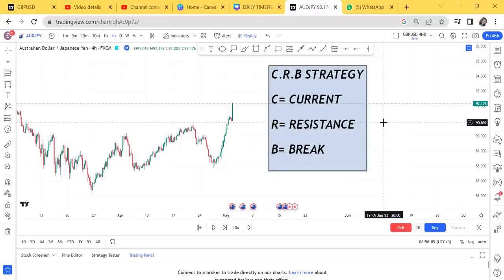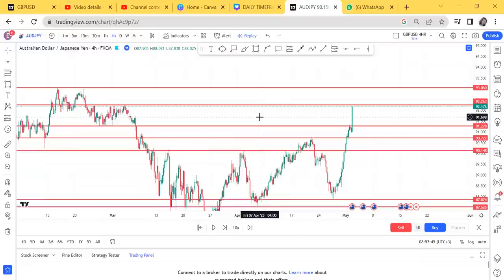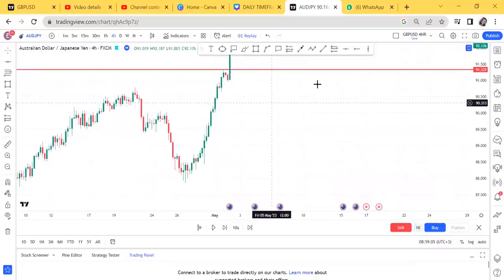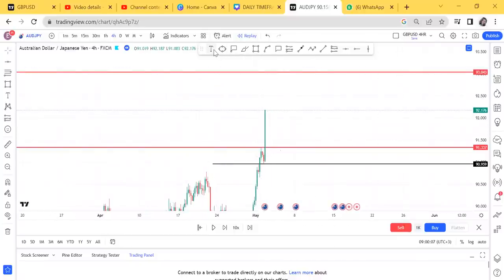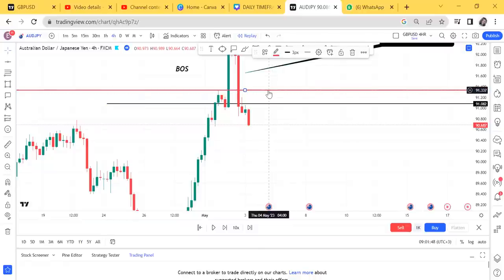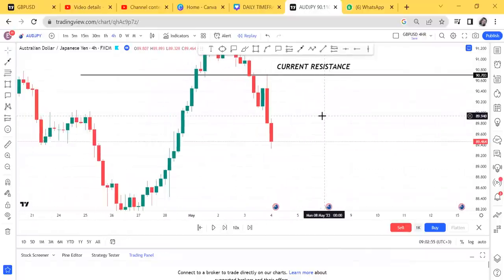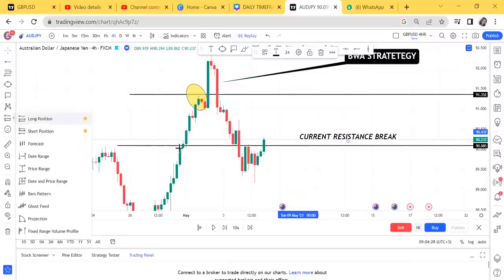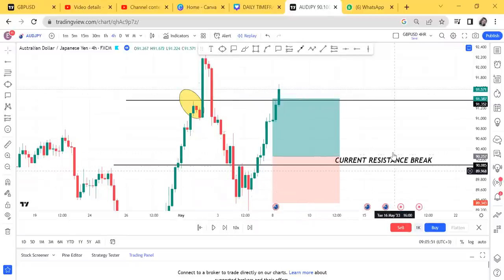THIS STRATEGY MADE ME STOP BLOWING MY ACCOUNTS // EP12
3 Things I Could Not BUY/Afford💲💰Before Forex Trading. Value Of $1(Dollars)